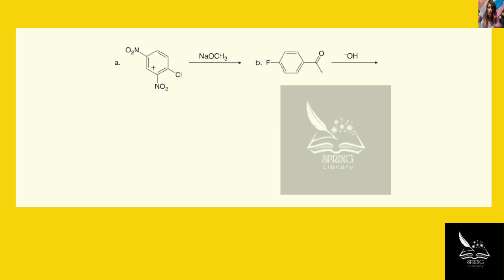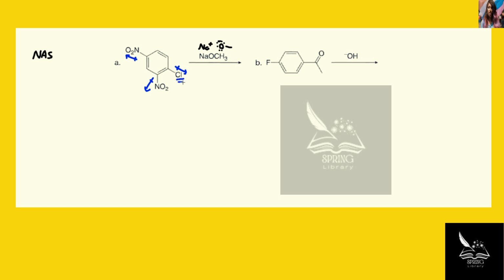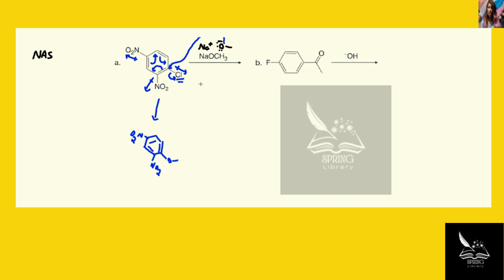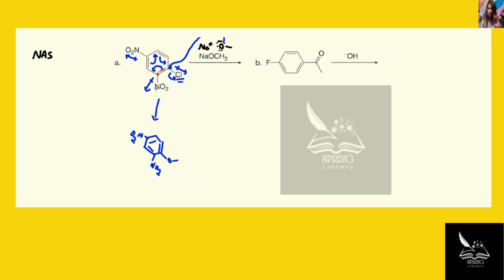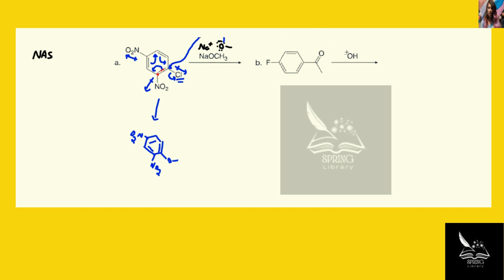[Chemistry] Draw the products of each reaction